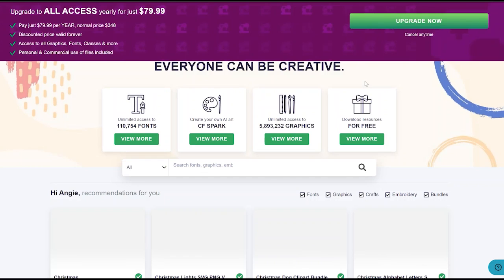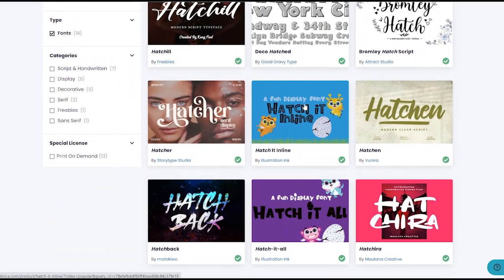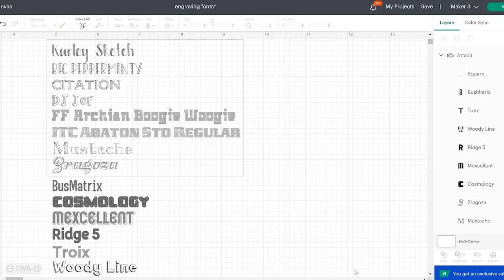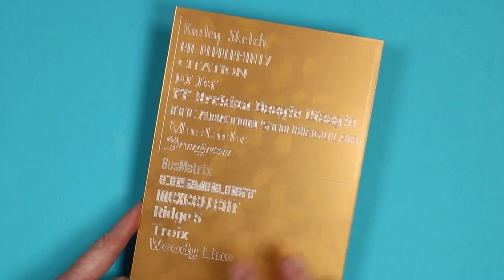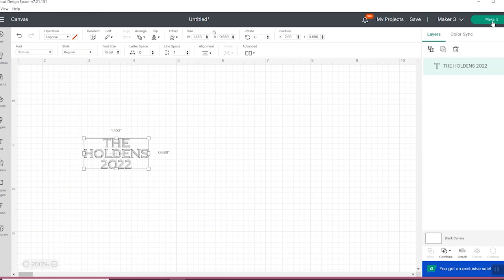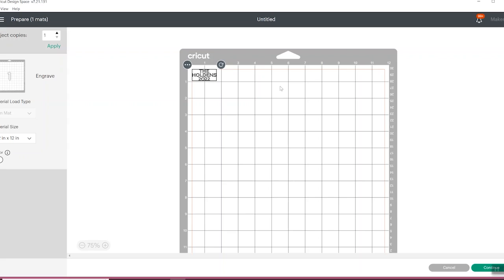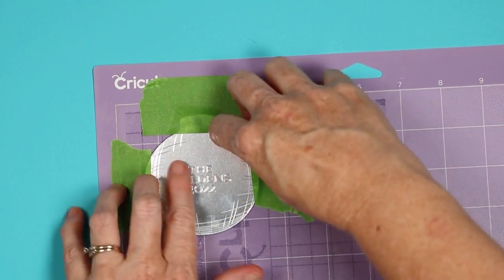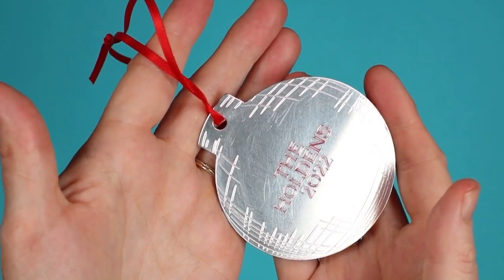My Favorite Cricut Engraving Fonts and How to Use Them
Did you know that you can get Cricut engraving fonts that are filled or hatched? I have the tips you need to know for finding these fonts and using them with your Cricut machine to engrave metal. Engraving metal is one of my favorite things to do for handmade gifts with my Cricut and these filled fonts make those projects even better. So, watch my tips then try engraving with your Cricut for yourself!

Gold Sheet metal

Right now you can get your first month of Creative Fabrica for free and that includes up to 10 fonts.

0:00 Introduction
0:25 What fonts work?
1:14 Finding engraving fonts
4:22 Fonts in Design Space
5:29 Examples on metal
6:30 Supplies needed
7:38 Engraving design
8:00 Locating blank on mat
10:17 Engraving with Maker
11:12 Finishing project
13:13 What else can you make?
13:51 Engraving with Explore
14:23 Wrap up